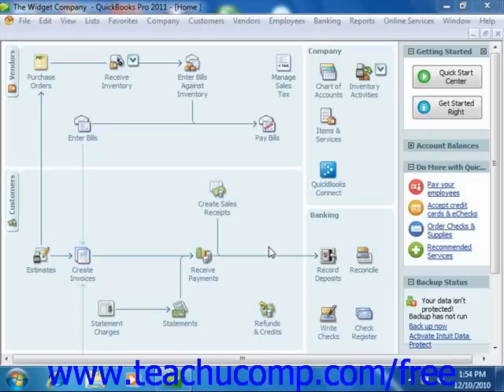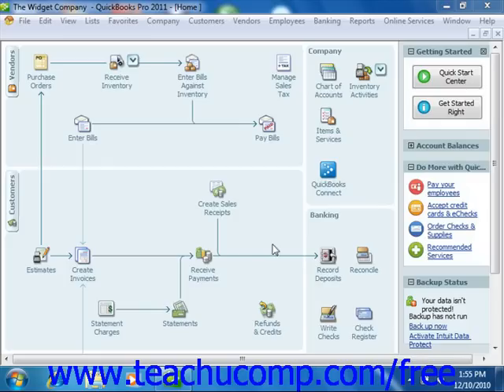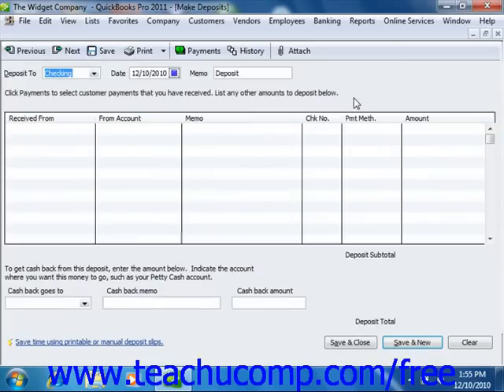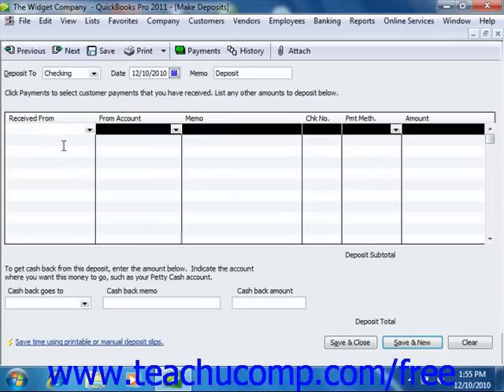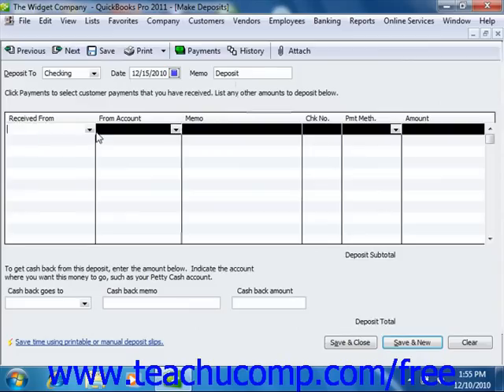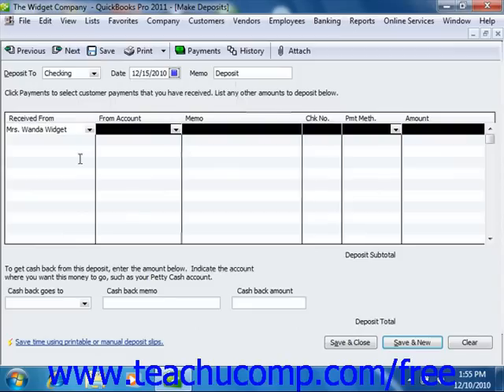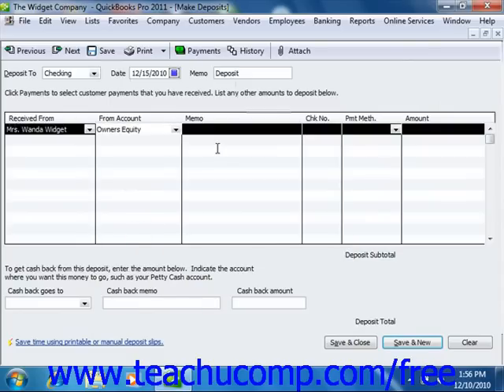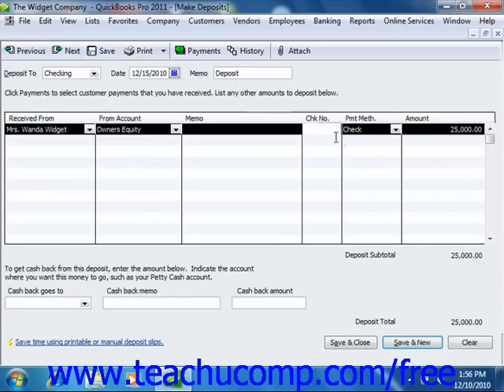QuickBooks 2011 Tutorial Recording a Capital Investment Intuit Training Lesson 23.3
Learn about recording a capital investment in Intuit QuickBooks A clip from Mastering QuickBooks Made Easy v. 2011. - the most comprehensive QuickBooks tutorial available. Visit us today!